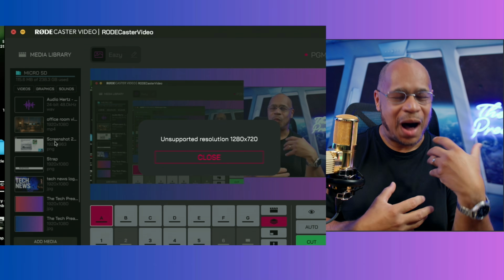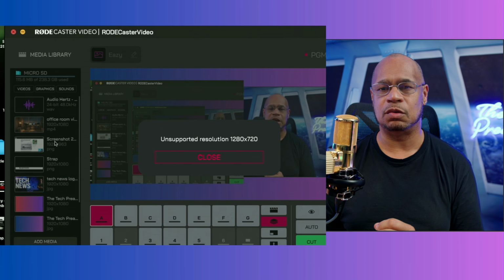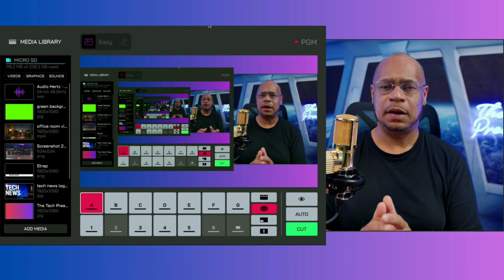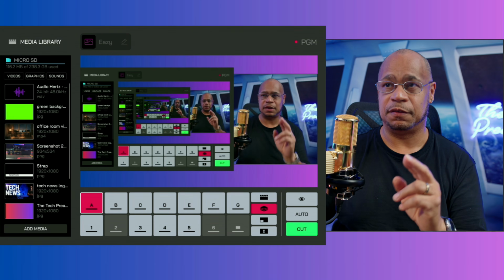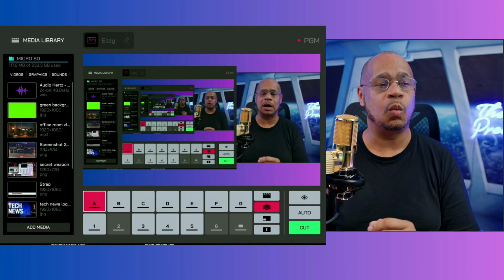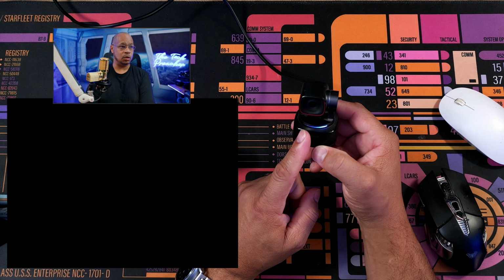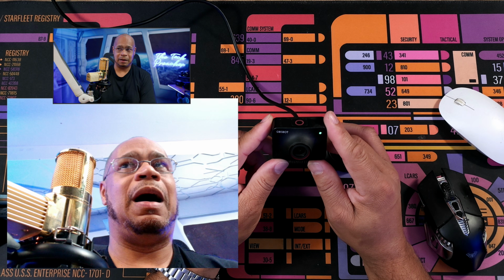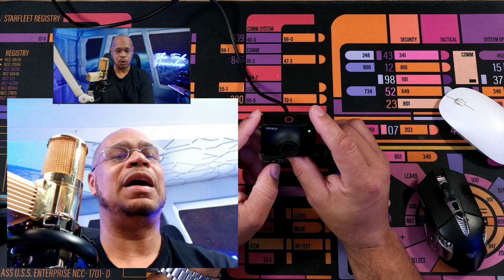Rodecaster Video's BIGGEST Problems You Need To Know!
Thinking of investing in the Rodecaster Video for your podcasting or live streaming needs? Before you make the purchase, it's essential to know about the potential issues you might face. In this video, we'll dive into the biggest problems with the Rodecaster Video, from audio quality concerns to software compatibility issues. Whether you're a seasoned content creator or just starting out, this video will give you a realistic understanding of what to expect from this popular piece of equipment. So, what are the biggest problems with the Rodecaster Video? Watch to find out!
Go to our partner to get premium wireless for as low as $15 a month - make the switch today and start saving money without sacrificing quality

LG Wing Clear Case
Game Controller